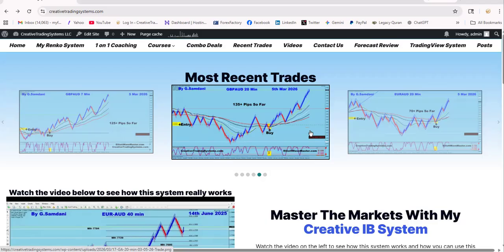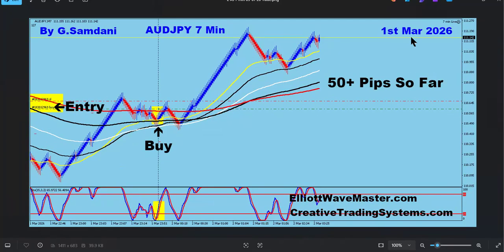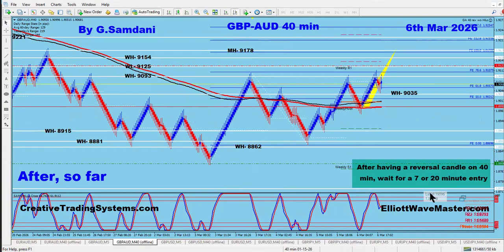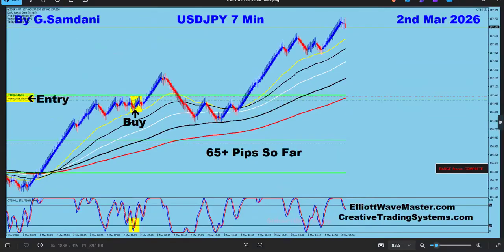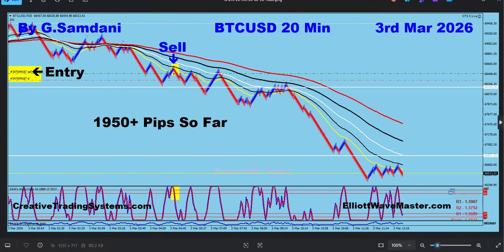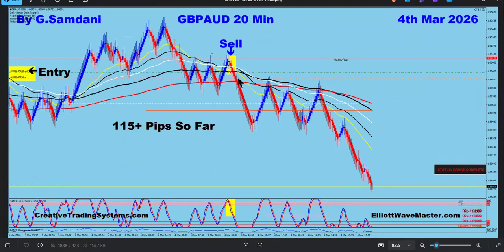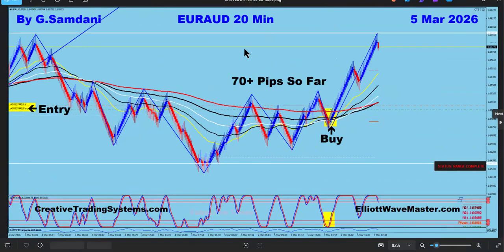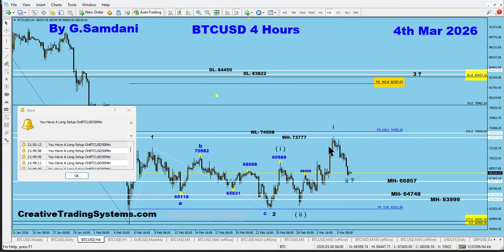Bitcoin, EURUSD, GBP-AUD, EURAUD, GBPJPY, USDJPY etc...Trades Taken Last Week For 500+ Pips 03-06-26